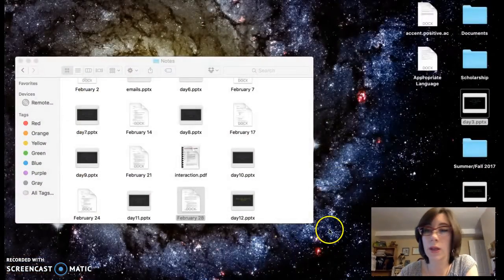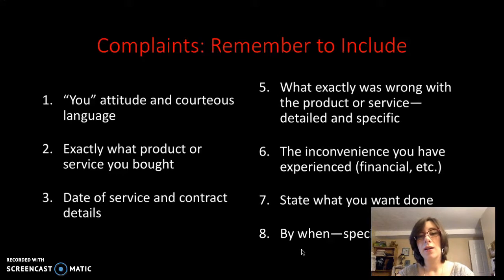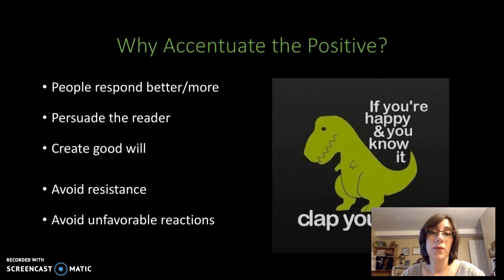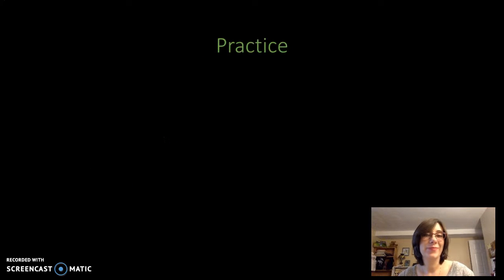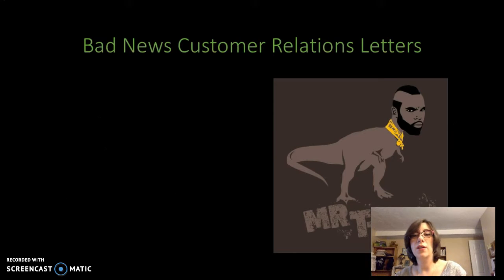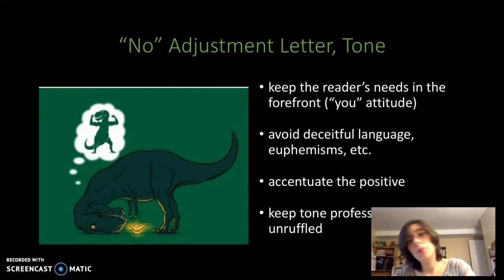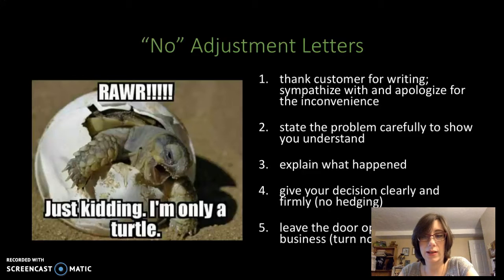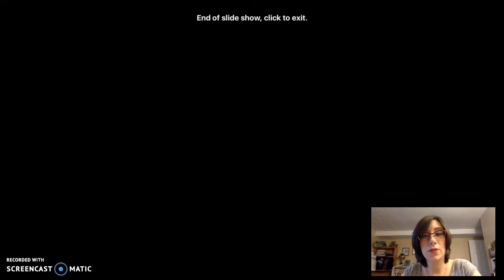Accenting the Positive, No Letters